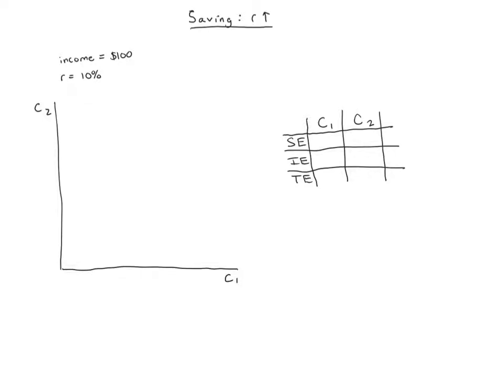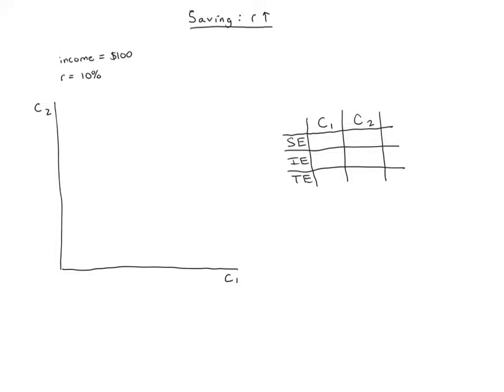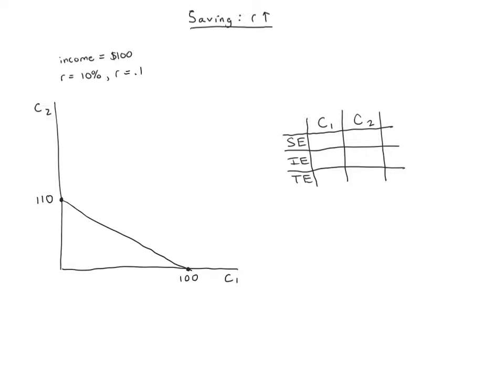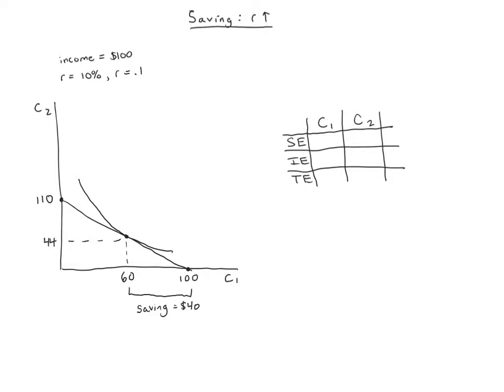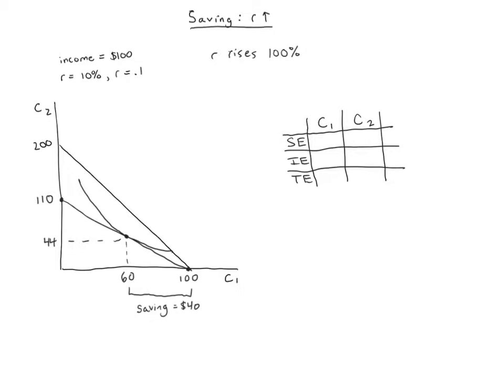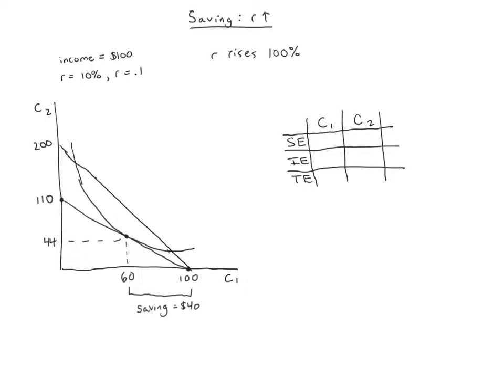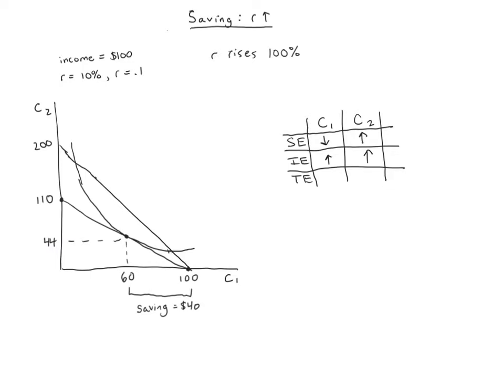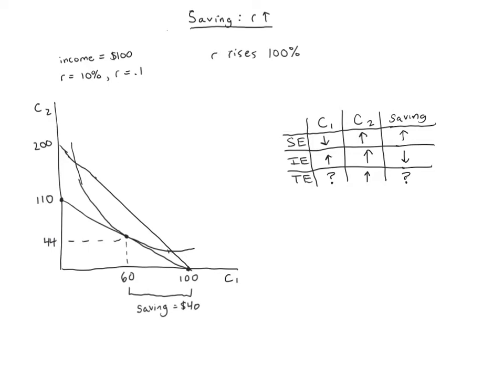Savings Model - SE and IE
(Part 2) Building on the last lecture we think about how the consumer might respond to a change in the interest rate using our tools of substitution and income effects.